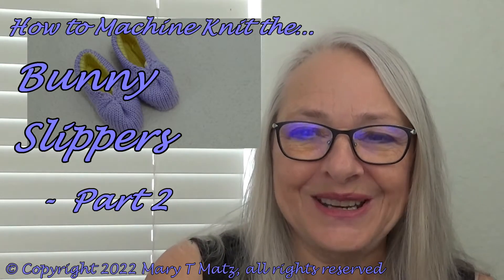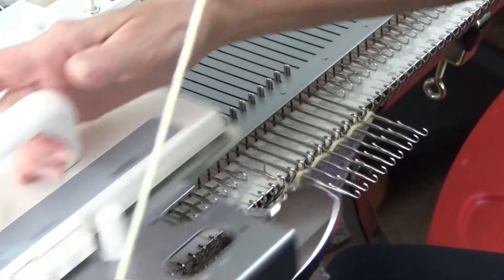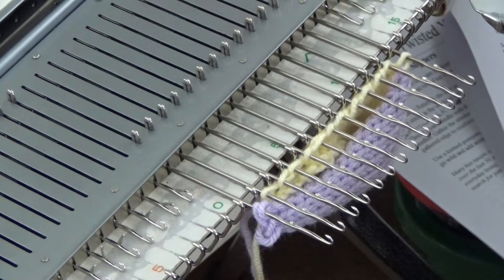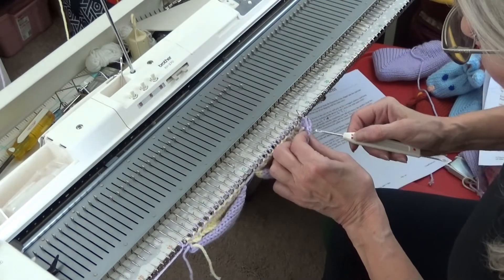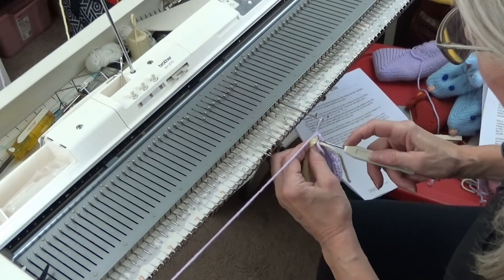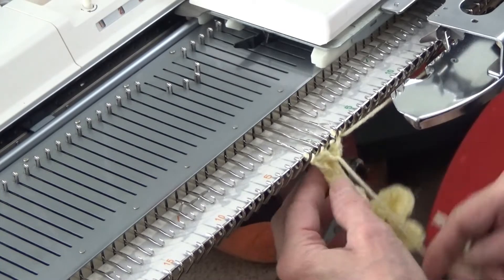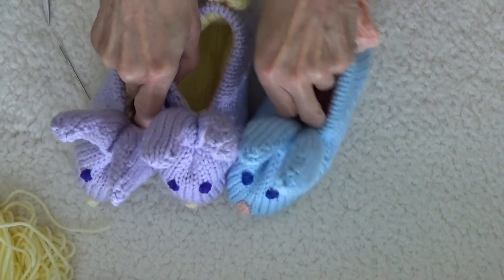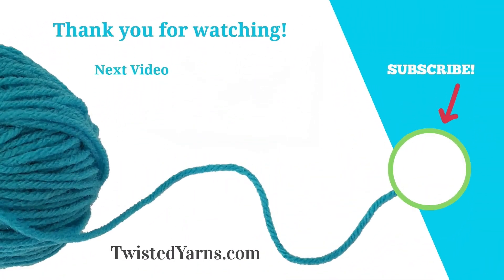How to Machine Knit the Bunny Slippers Part 2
Transform the Easy Lined Slippers into little Bunnies! Learn to knit the ears and tail and put them all together. The video covers, how to knit the ears, join the ears, attach the ears, knit the tail and embroider the eyes and nose! Every detail is included in the video.

You can download the companion pattern for the Bunny Ears and Tail at this

Download the companion pattern for the Easy Lined Slippers for free at this

Happy Machine Knitting
Mary

or through the comments!